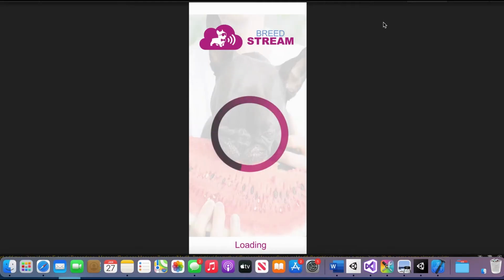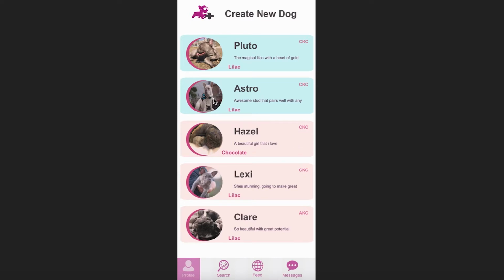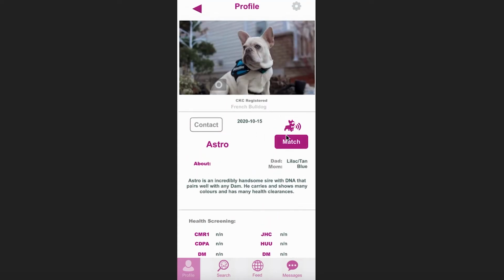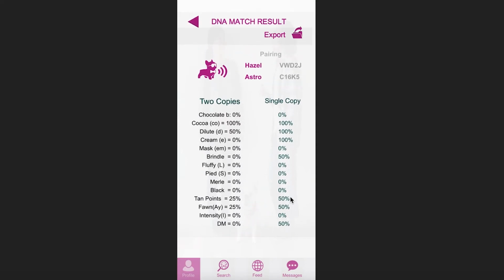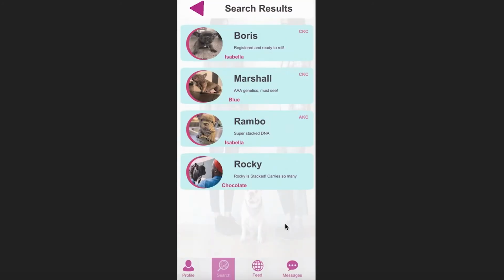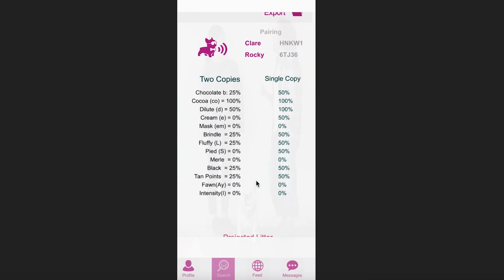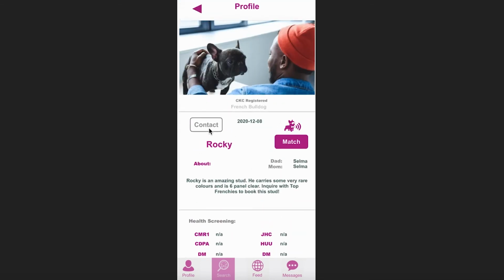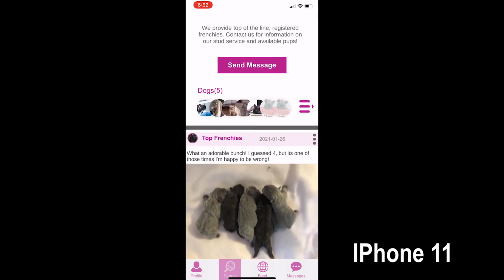French Bulldog DNA Matching App (Development)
A quick look at an app we are developing to allow breeders to quickly pair Studs and Dams to see what the resulting litter might look like. This app is currently in development and not yet available.

Specializing in Blue, Lilac and Rare coloured frenchies.